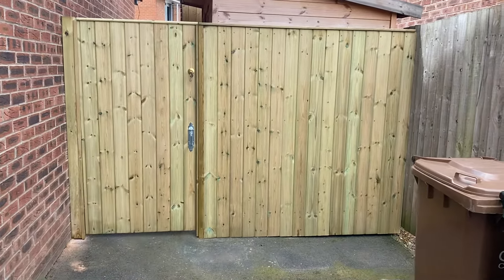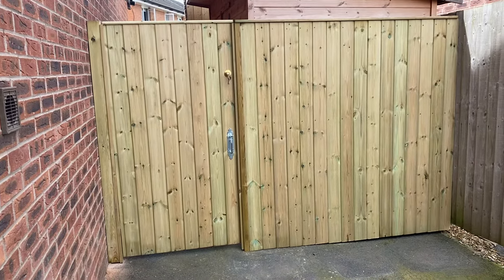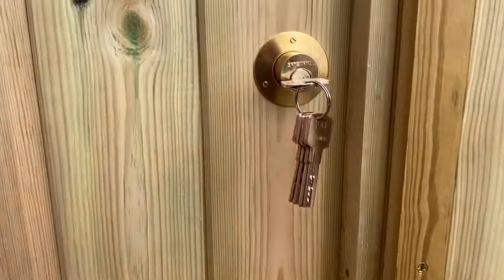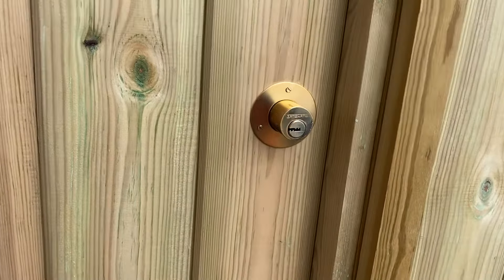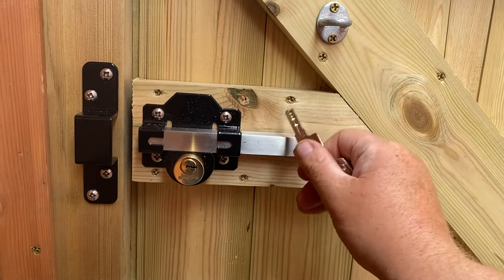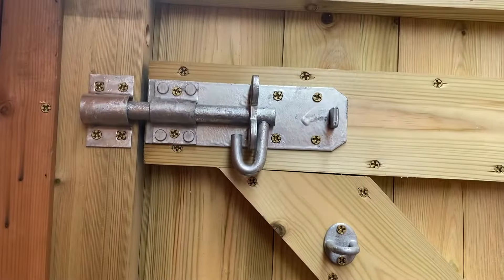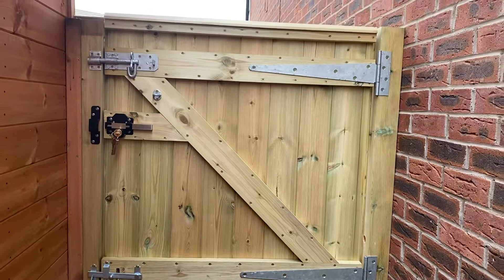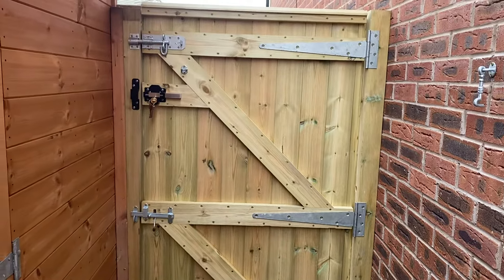Strong Garden Gate/Fence with Double Sided Long Throw Bolt Lock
Long Throw Bolt Lock and installed Pressure Treated gate